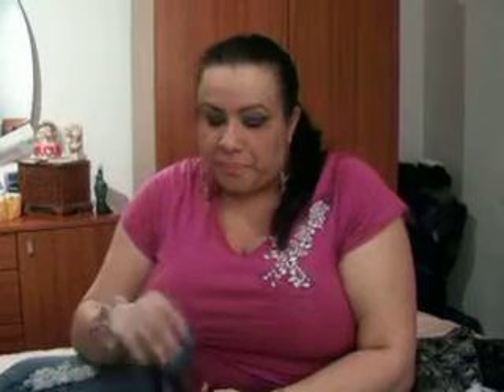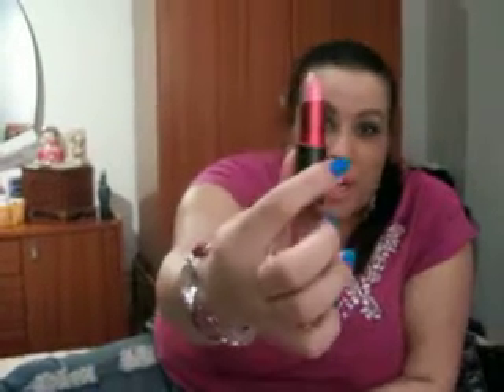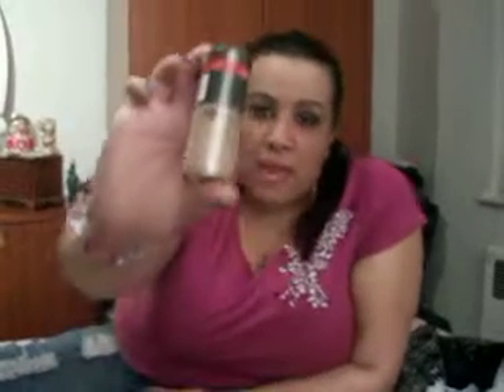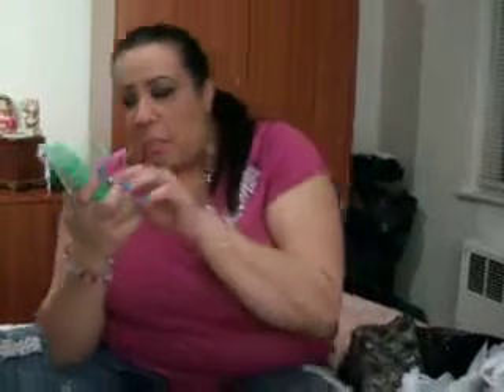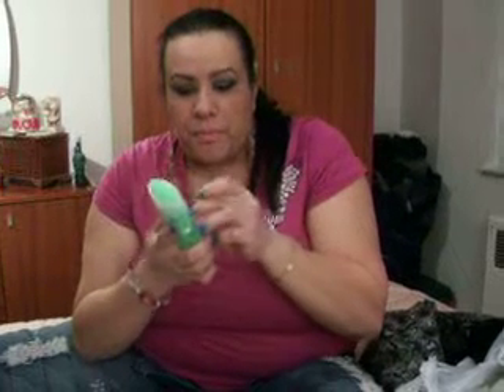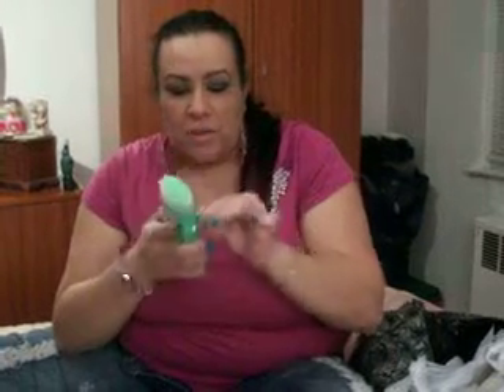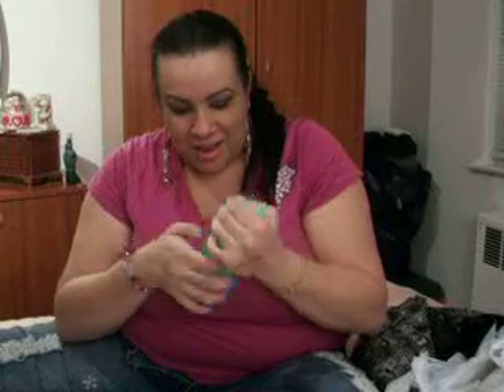MAC and Drugstore Haul pt 1